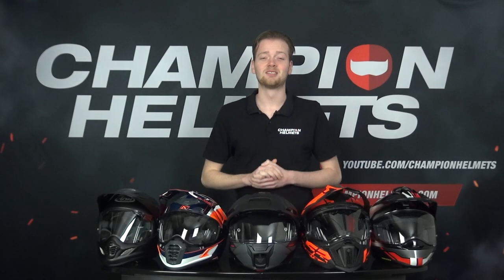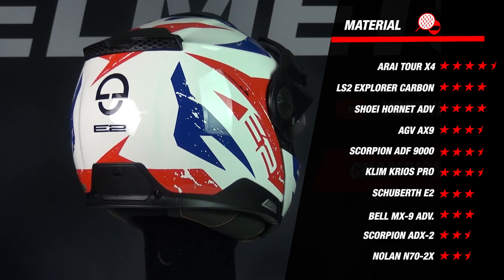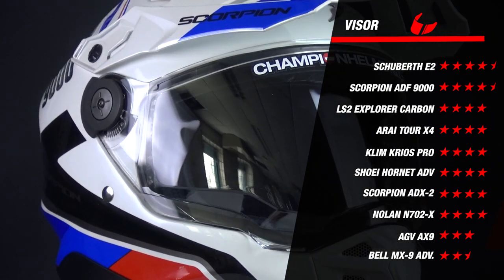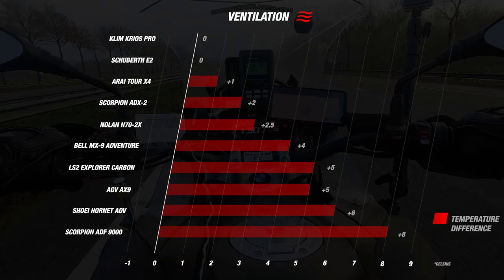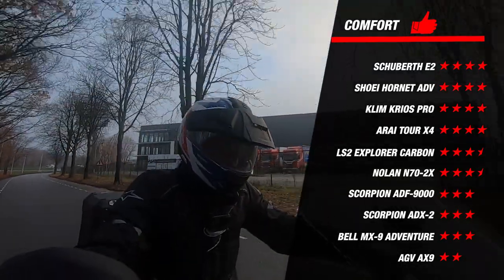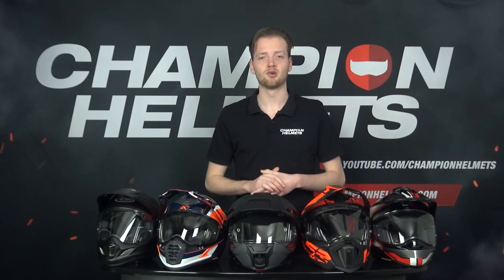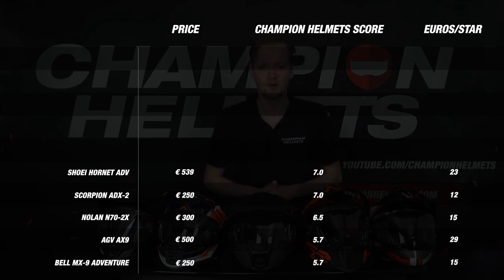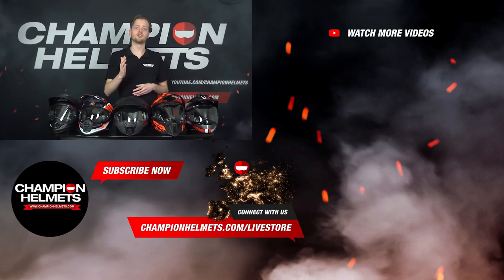Top 10 Best Adventure Helmets of 2023 - Review & Road-Test - ChampionHelmets.com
00:00 - Intro
01:14 - Material
02:06 - Weight
02:44 - Visor
03:44 - Road Test Setup
04:17 - Noise Isolation
05:05 - Ventilation
05:55 - Comfort
07:19 - Features
08:07 - Star Rating
08:38 - Price/Quality
09:53 - Final Ranking